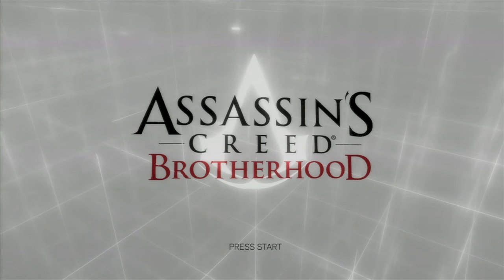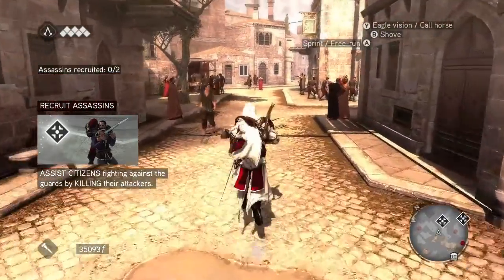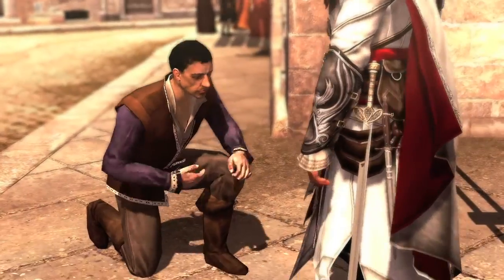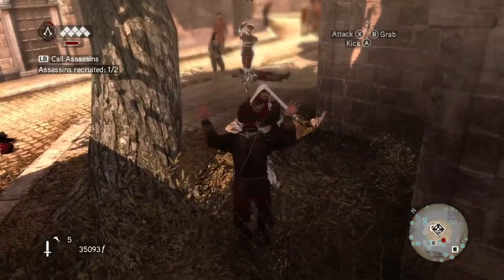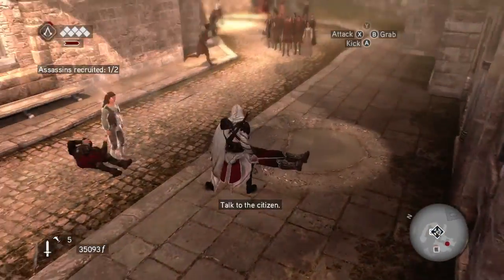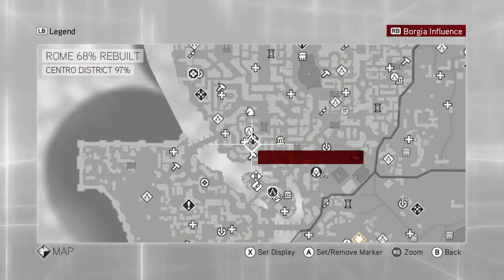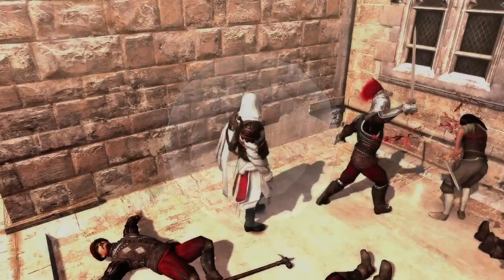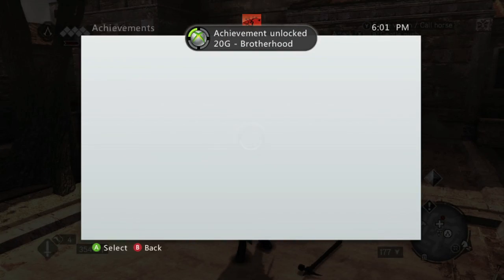Assassin's Creed: Brotherhood - Brotherhood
Brotherhood - Recruit 3 Assassins.